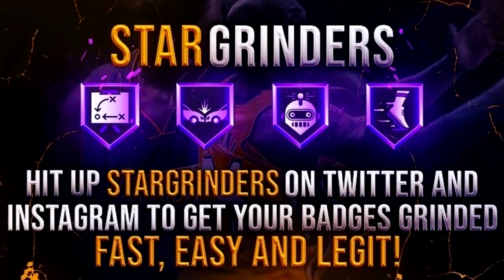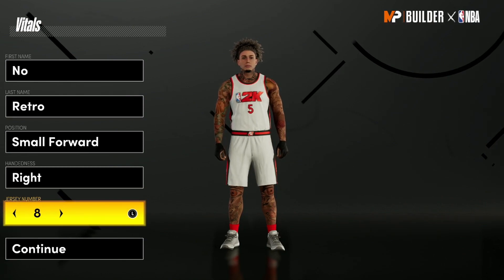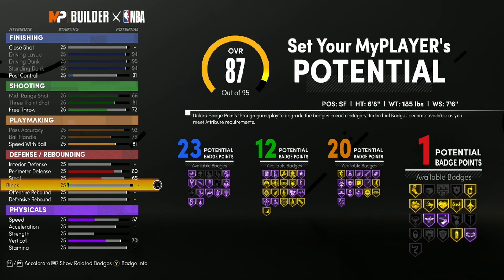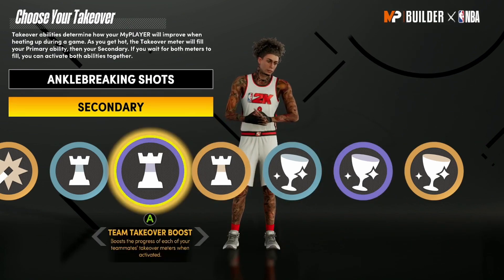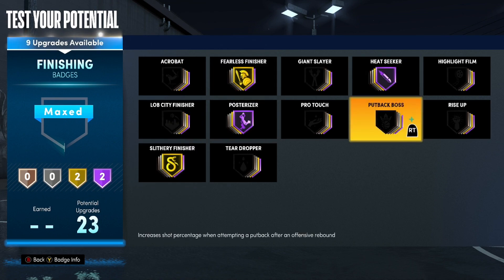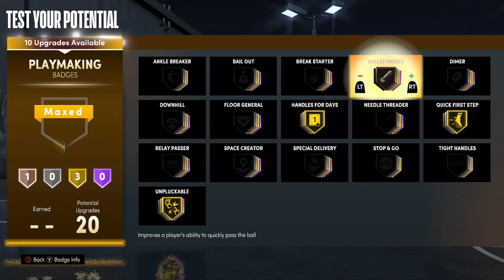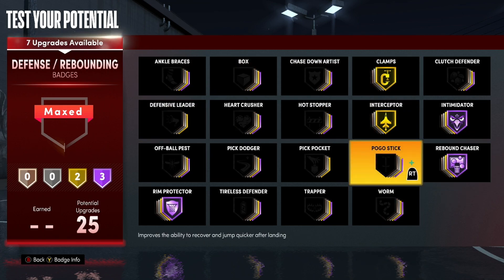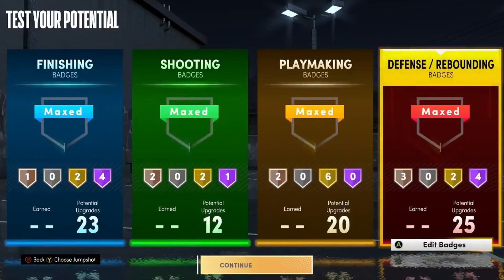80 BADGED SMALL FORWARD BUILD CALLED A MID-RANGE MAESTRO IS A 6'8 DEMI GOD ON NBA 2K21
I MADE A SMALL FORWARD BUILD THAT WAS VERY SIMILAR TO THE 91 BADGED PLAYMAKING 3 LEVEL BUILD! THIS BUILD CAME OUT TO BE CALLED A MID RANGE MAESTRO